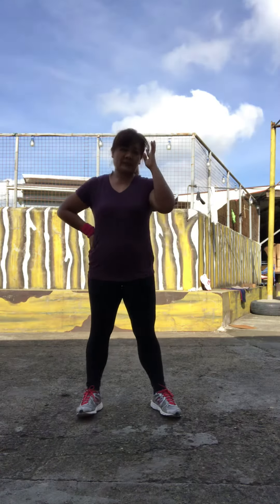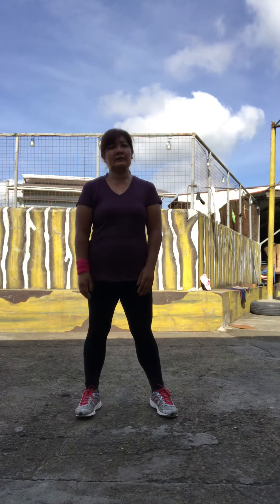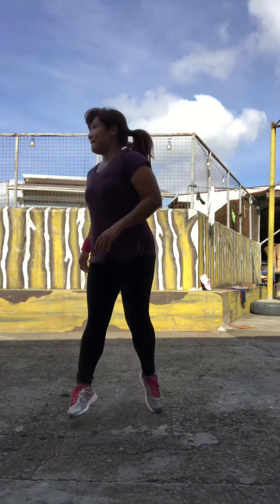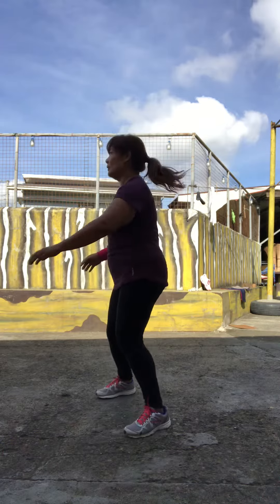HIIT Workout/ Weight Loss Journey #18